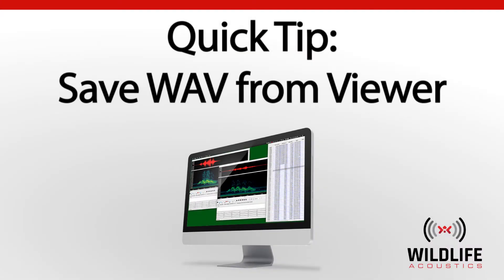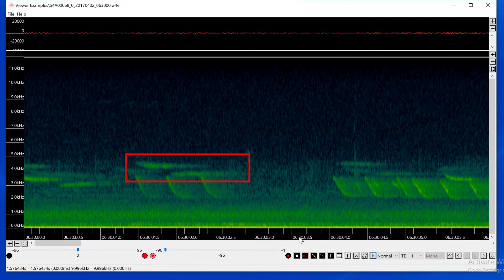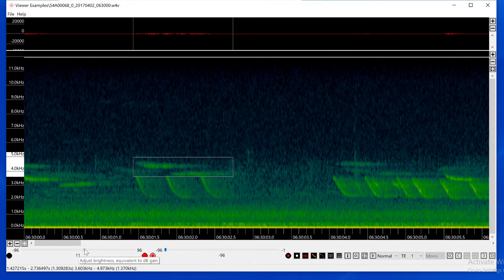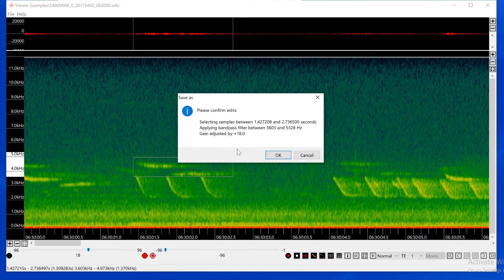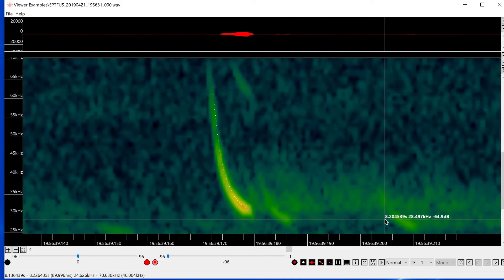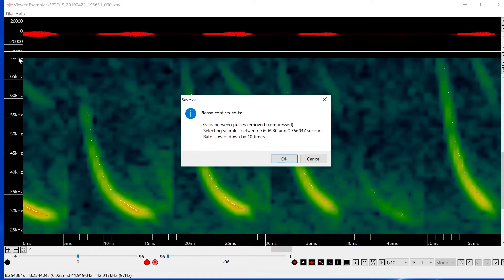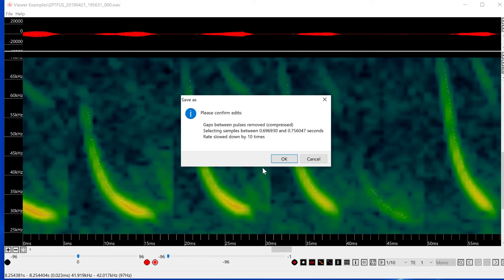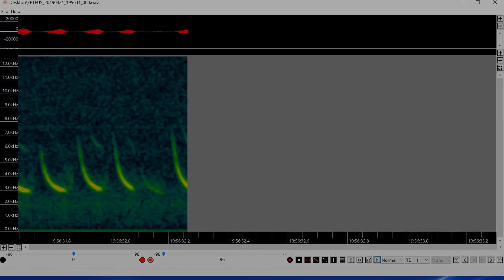Kaleidoscope Pro Quick Tip: Saving .WAV Files from the Viewer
Kaleidoscope Pro allows you to quickly sort, label, and identify bird songs, frog calls, and bat identifications from weeks, months, or even years of recordings. In this video, we’ll explain how you can use the Kaleidoscope Viewer window to apply a filter, time selection, speed change, and compressed view edits to saved .WAV files.